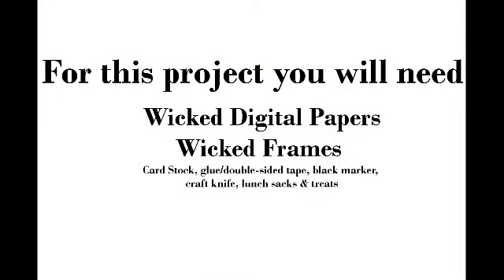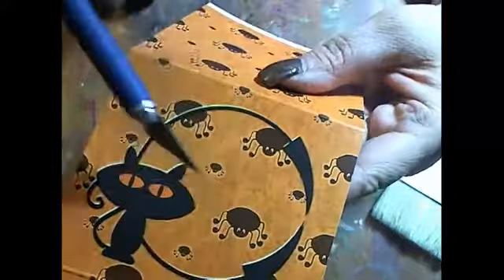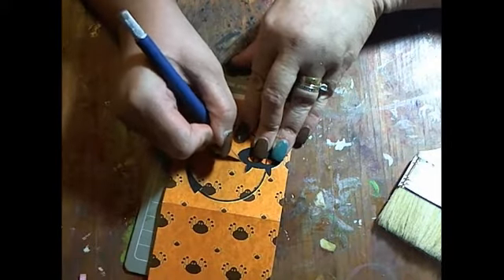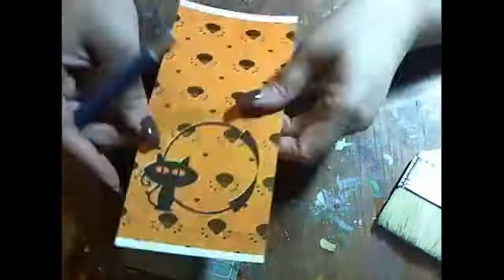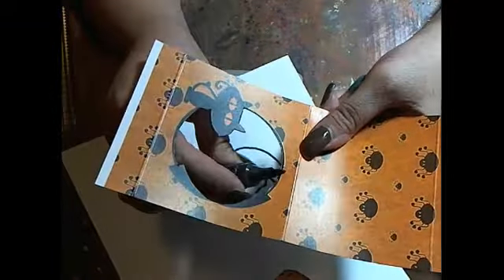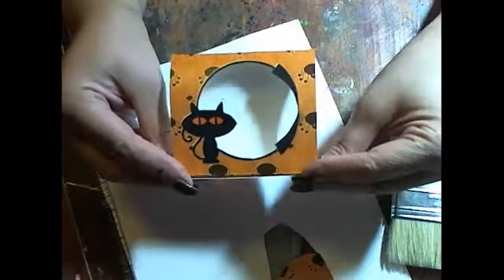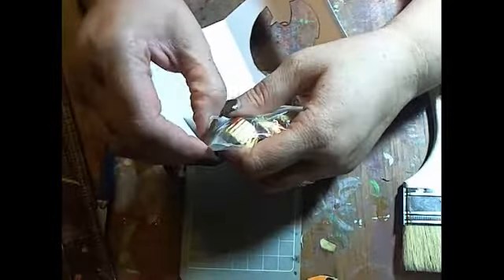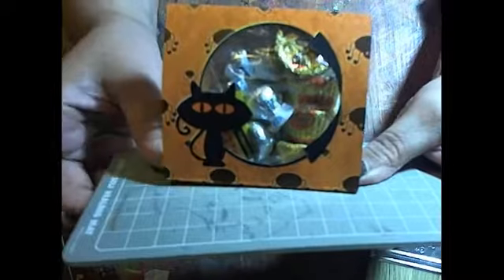Tuesday Tutorial | Treat Pouch Place Card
Sweet Place cards made using Wicked Digital Papers and Wicked Frames from Digital Delights by Louby Loo.